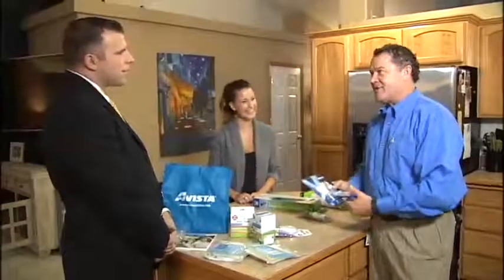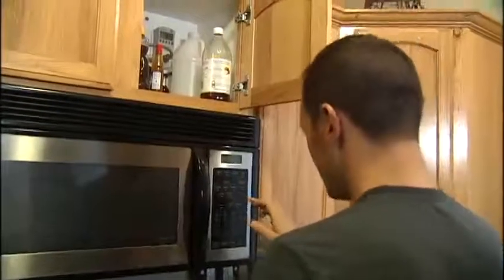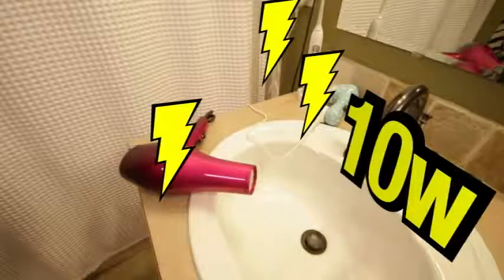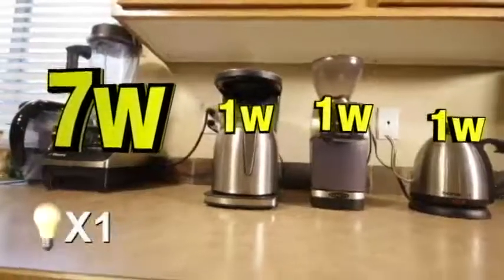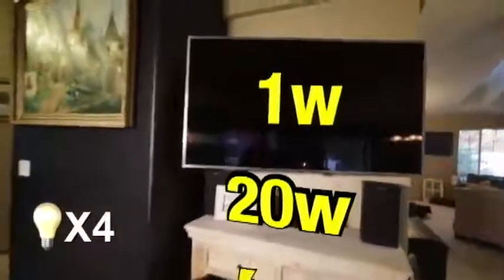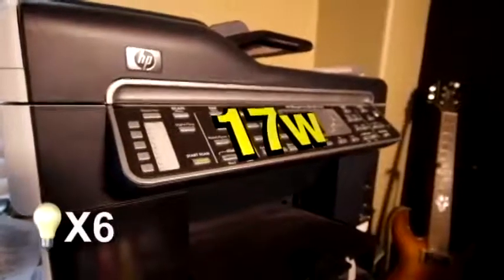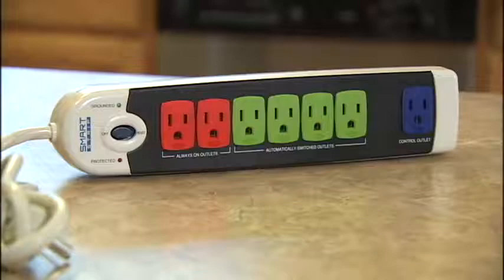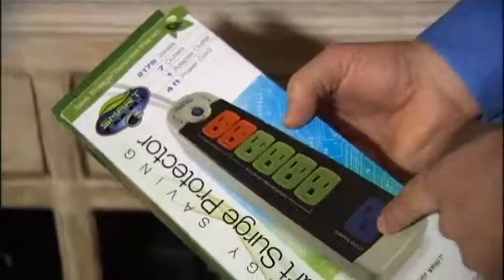Save You Money: Rid your home of energy vampires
A Dracula-like force is quietly sucking energy from your home and money  from your wallet. It's vampire electronics, devices that, even when  technically off, are still using power if plugged in. KXLY4's Casey Lund reports.